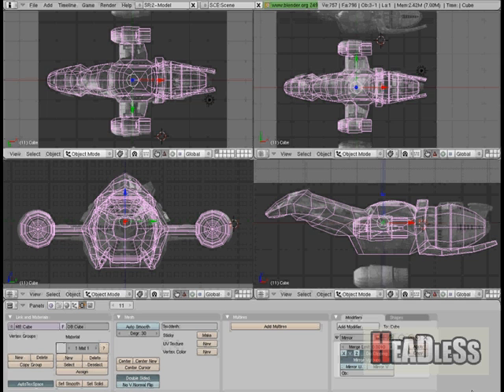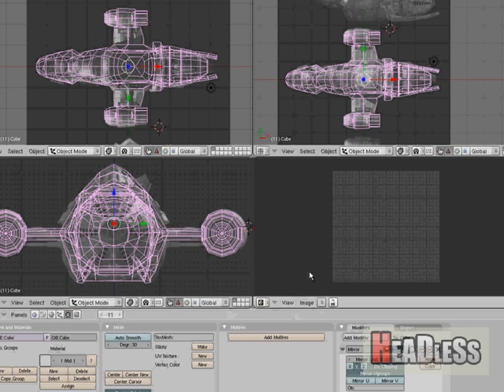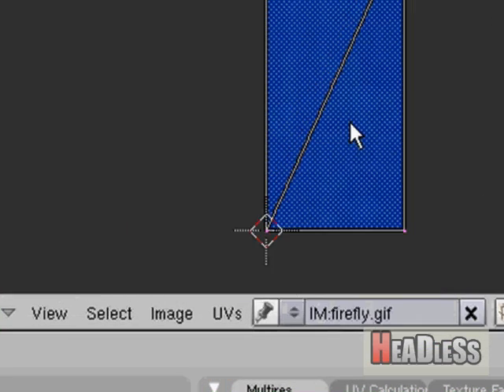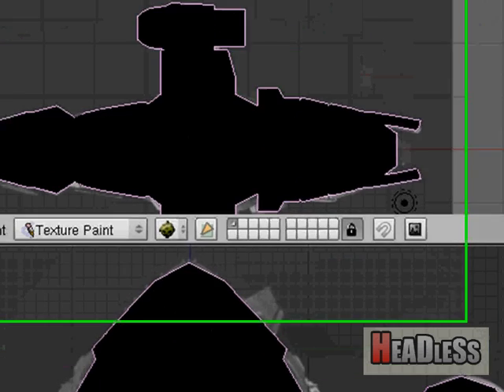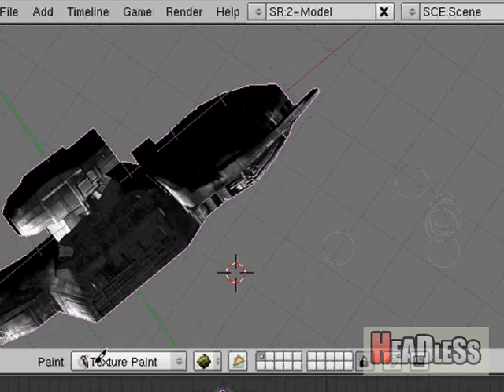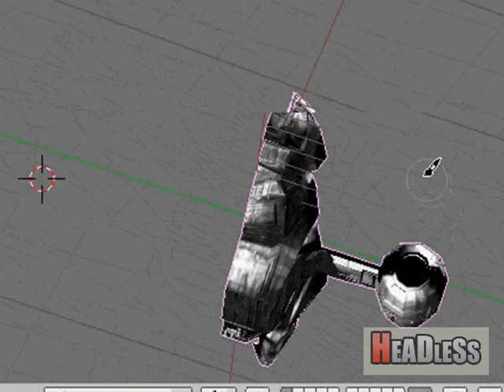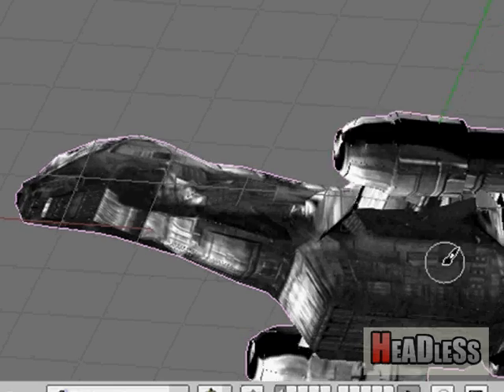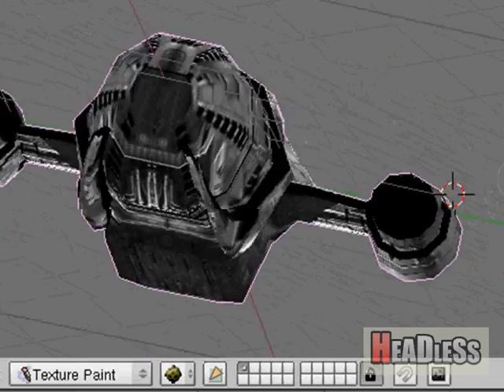Projection painting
This blender tutorial will teach you how to use projection painting to create on complete texture from several different views of an object.

if you would like to make a donation to say thanks for what you have learnt or to help out a starving artist: click here-
every little bit counts thanks.
link to the untextured file with the concept art so you can follow along -